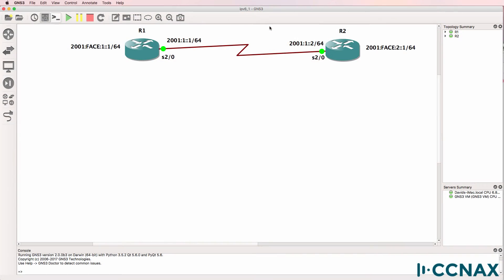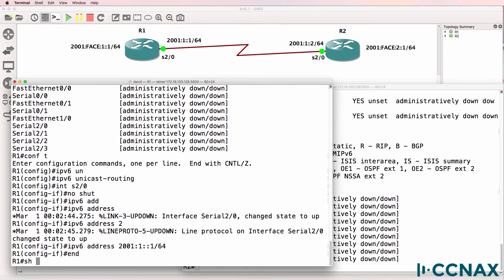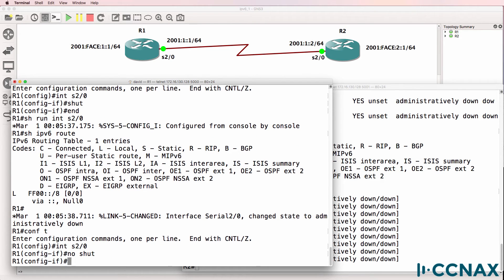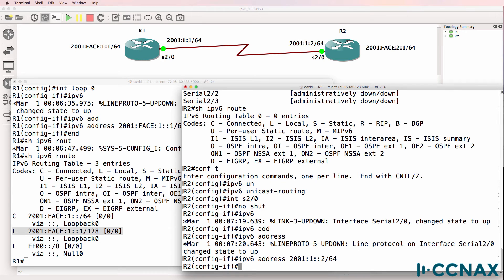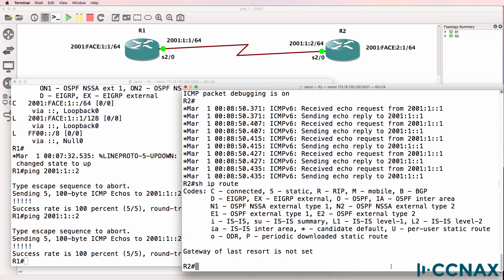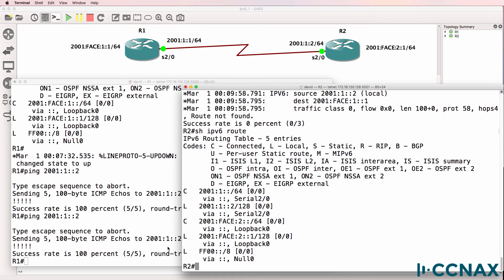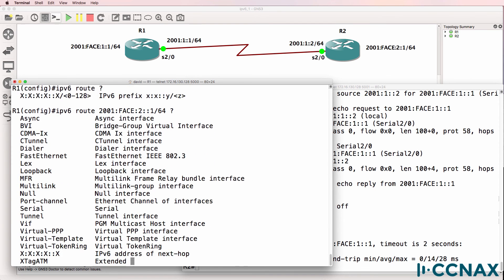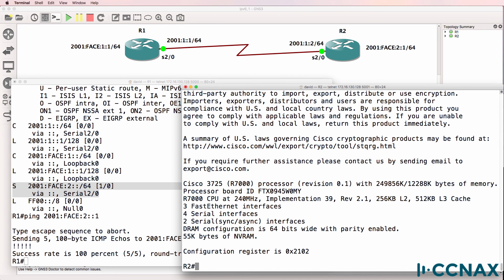CCNA #048 IPv6 initial configuration and static routing using local interface (IPv6 routing Part 1)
IPv6 initial configuration and static routing. This is one of multiple CCNA IPv6 videos. Get $200 worth of network software for free